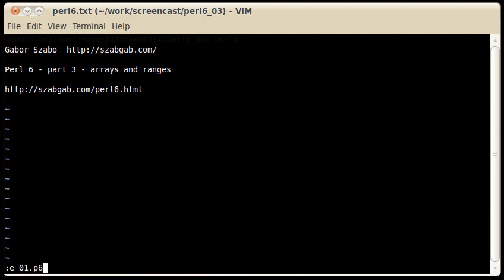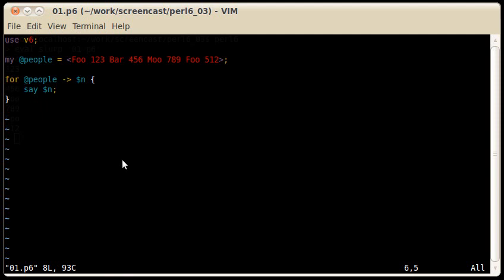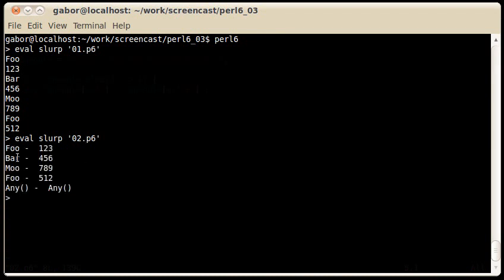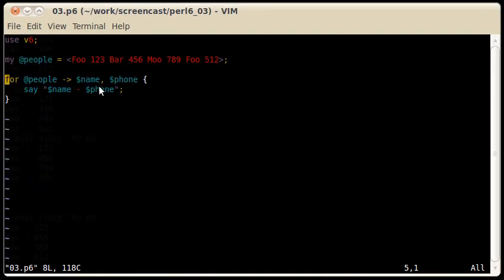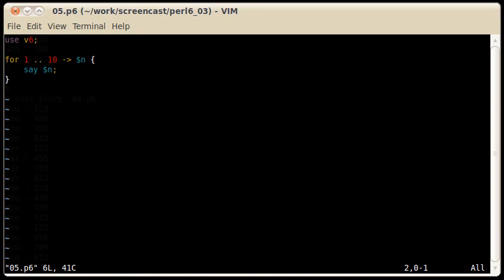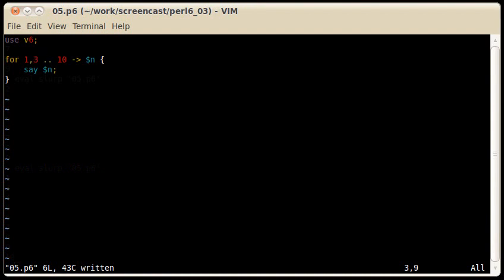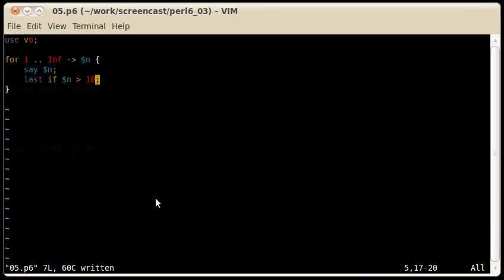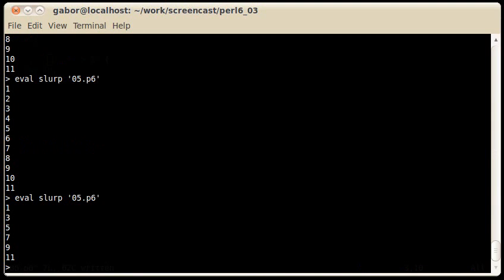Perl 6 - part 3 - arrays, ranges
Introduction to Perl 6 - part 3 - arrays, ranges - by Gabor Szabo